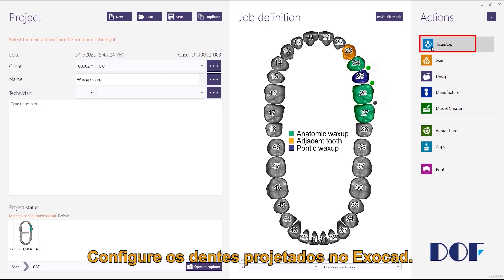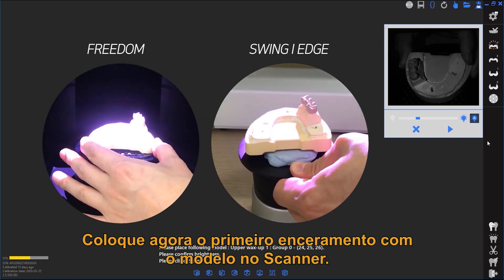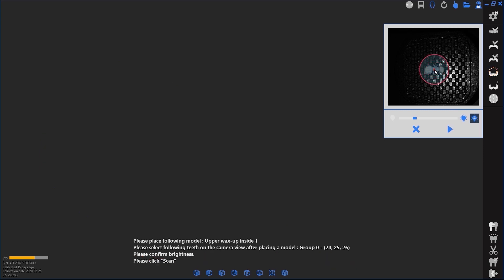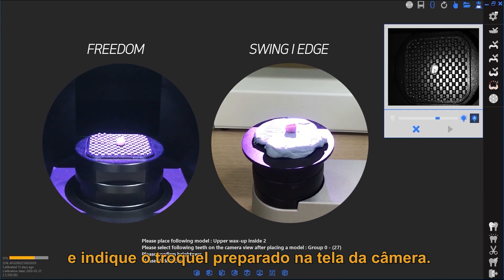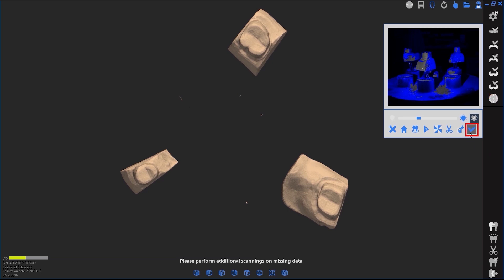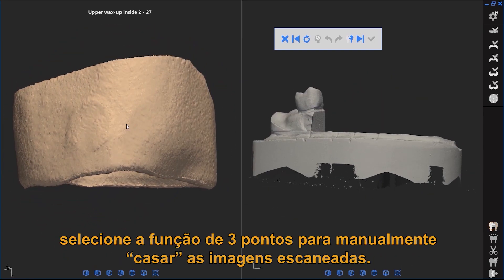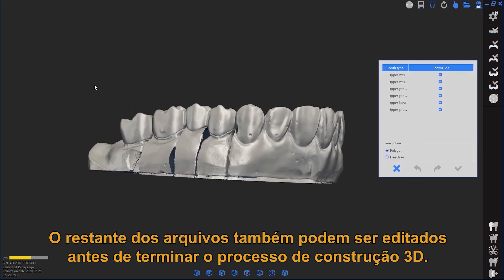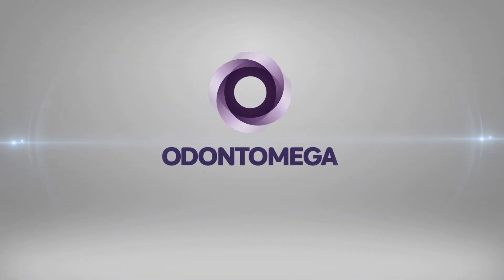5 Escanear um enceramento com Scanner DOF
Veja neste vídeo como é fácil realizar o escaneamento de um enceramento com seu scanner DOF.